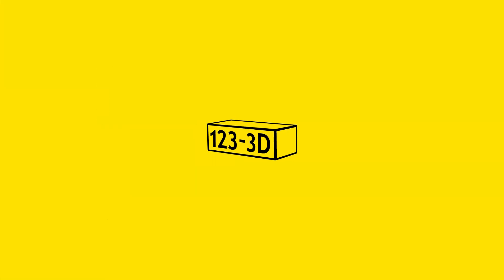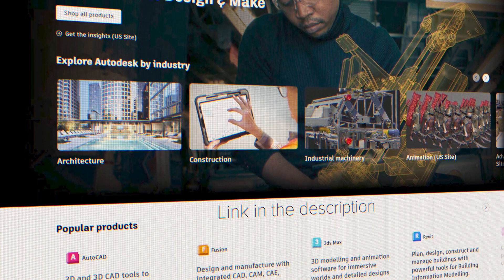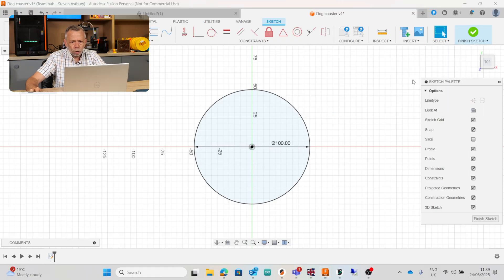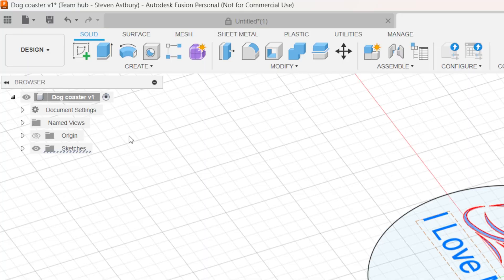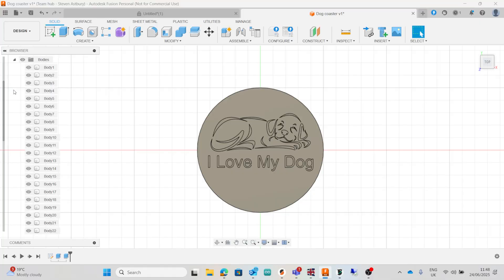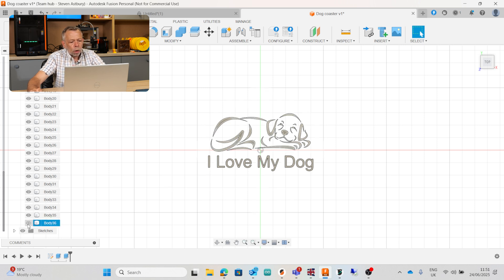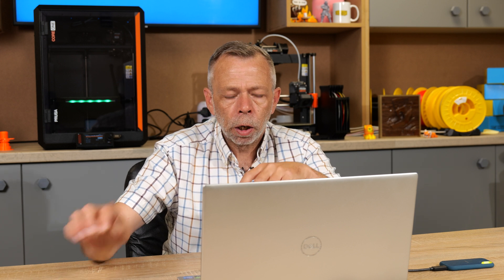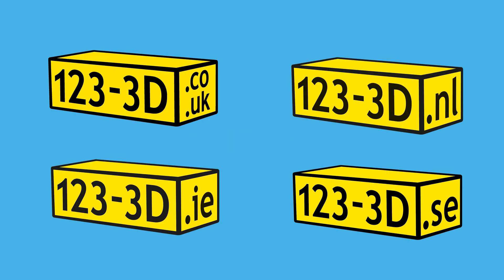Selling 3D Printed Items on Etsy? How to Stand Out and make More Money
Etsy is cracking down on 3D printed products, and it's leaving many creators confused and frustrated. In this video, we take a closer look at what's behind these changes, how they could affect your shop, and what steps you can take to adapt and stay ahead.